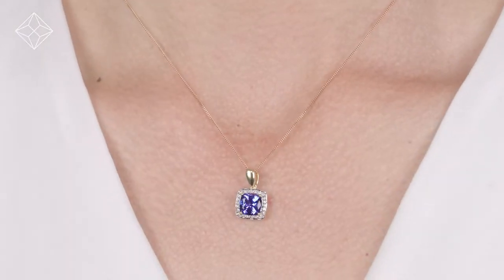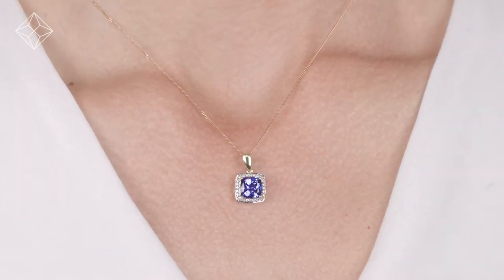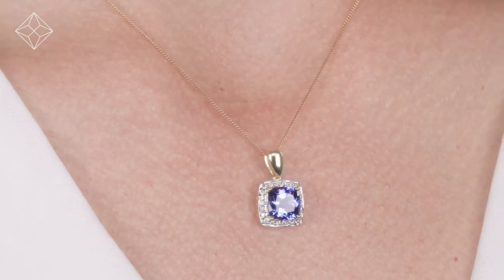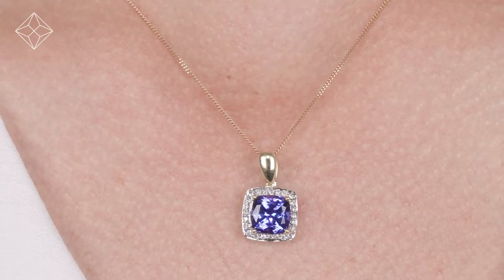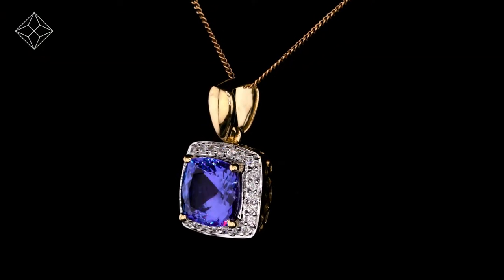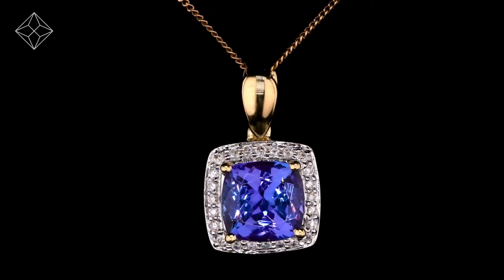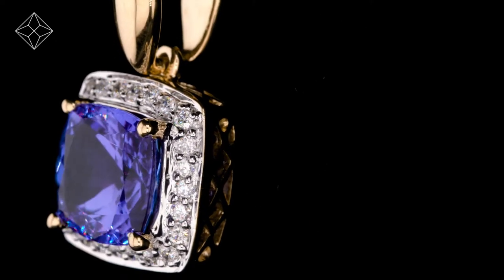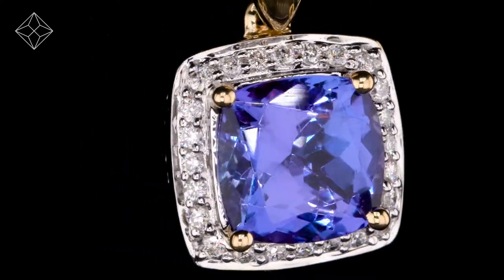2ct Tanzanite and Diamond Halo Square Asteria Necklace in 18K Gold Version - FR47 V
If you're looking for a truly exceptional gift, this luxurious tanzanite necklace with its ravishing diamond halo is a stunning choice. Handcrafted with an impressive 2.00CT rare tanzanite gemstone mined in the foothills of Mount Kilimanjaro, it's displayed in a luxury 18K gold setting. A gift she will cherish forever.